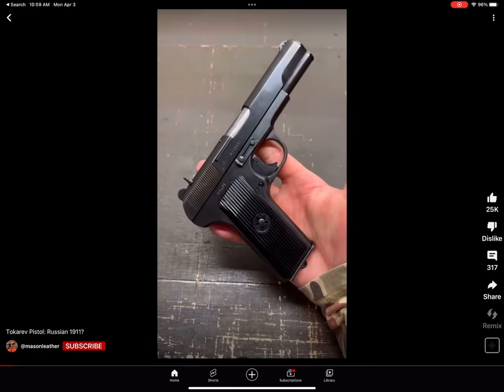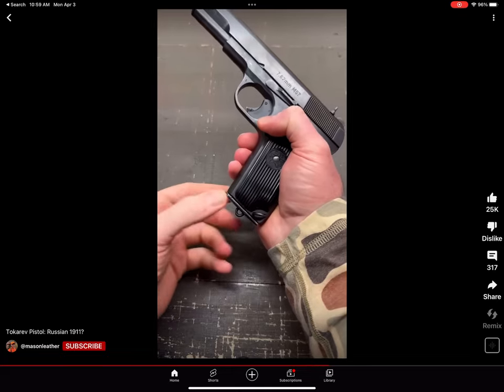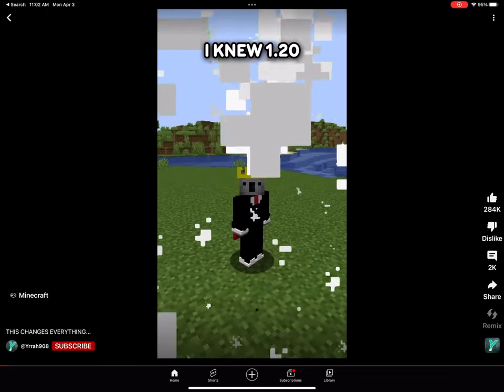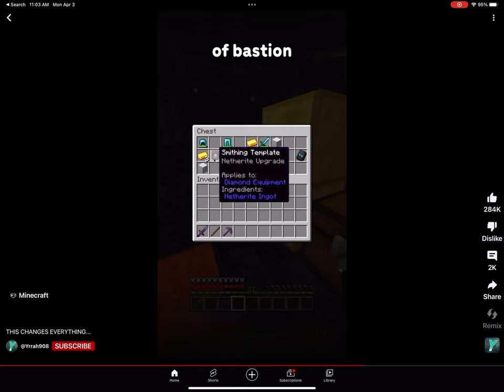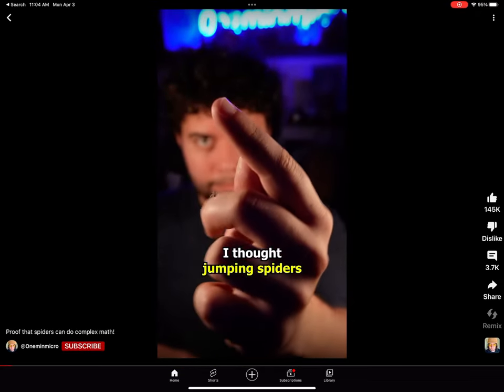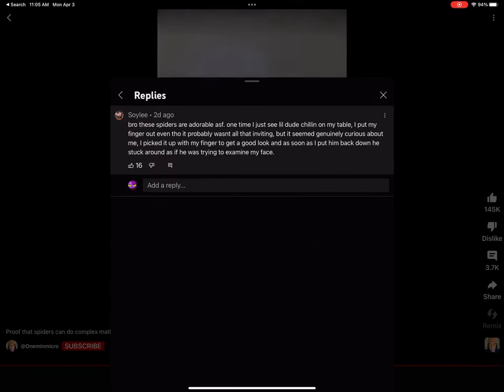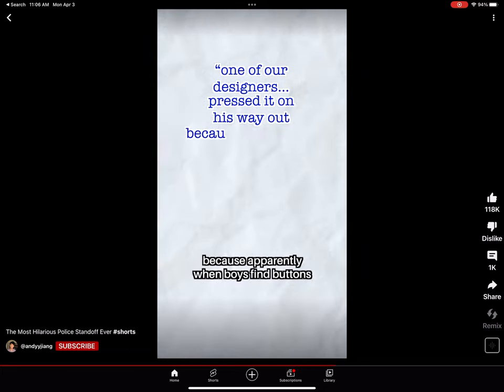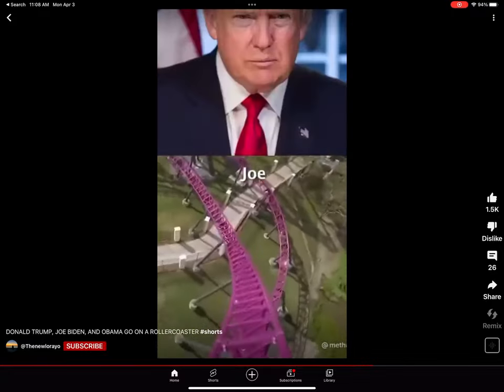Ultimate chefs creations lottery opening